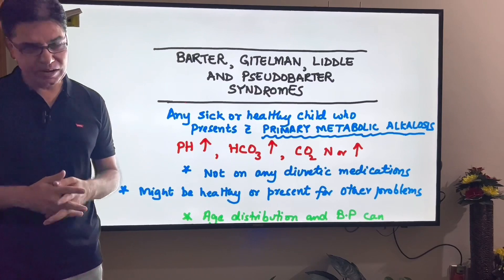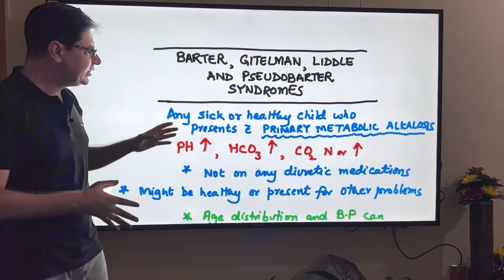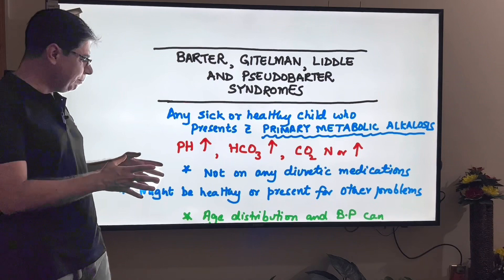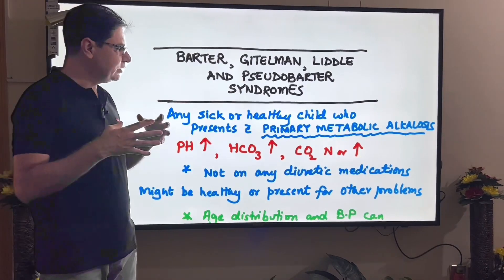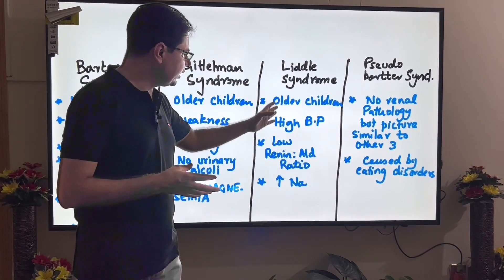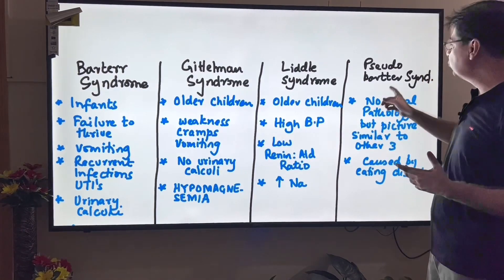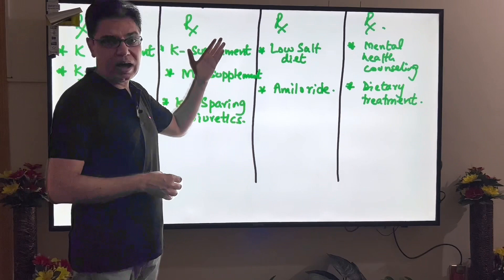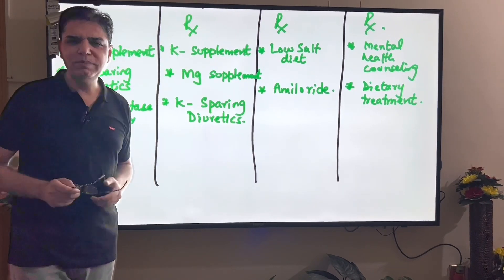Renal Tubulopathies presenting with Metabolic Alkalosis- Bartter, Gittelman and Liddle Syndromes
This video takes a clinical approach to differentiate between Renal Tubulopathies presenting with Metabolic Alkalosis like Bartter Syndrome, Gittelman Syndrome, Liddle Syndrome and their differentiating features from Pseudo-Barttter Syndrome